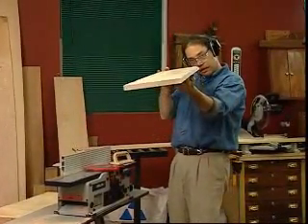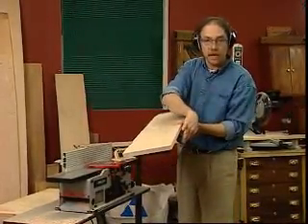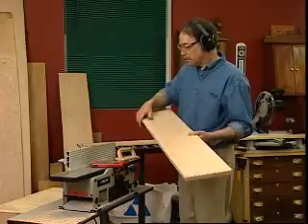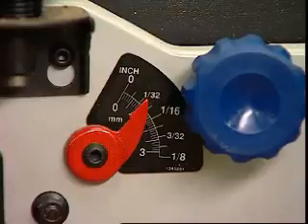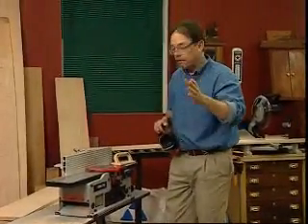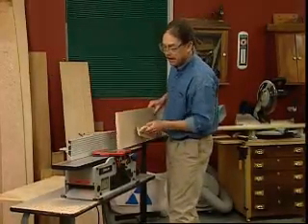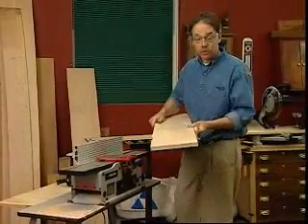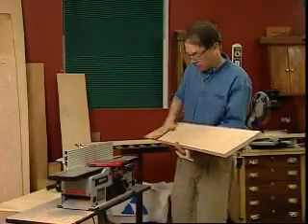Delta video 6